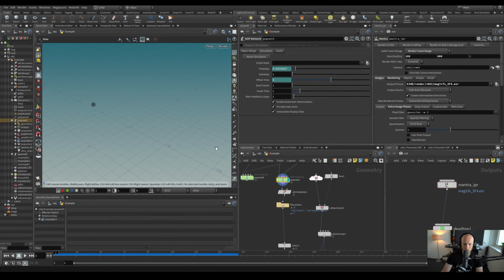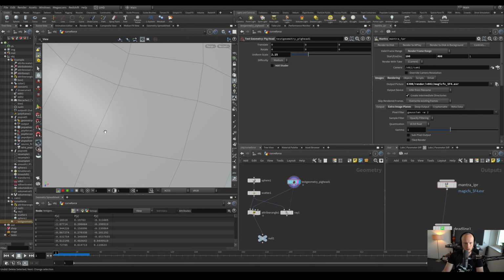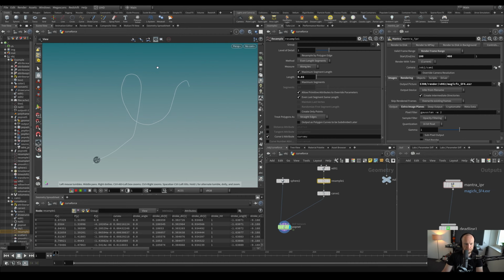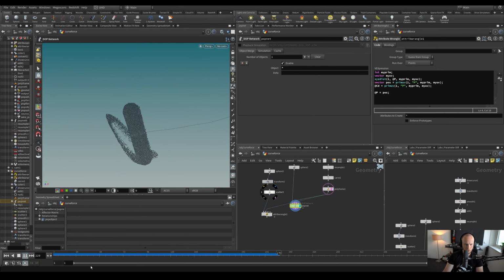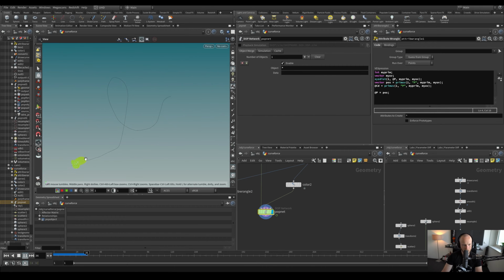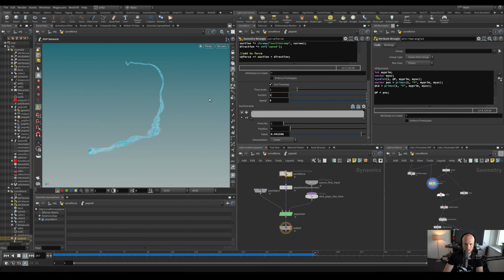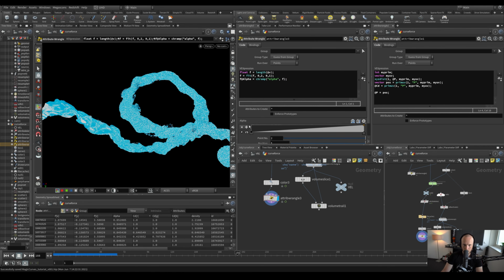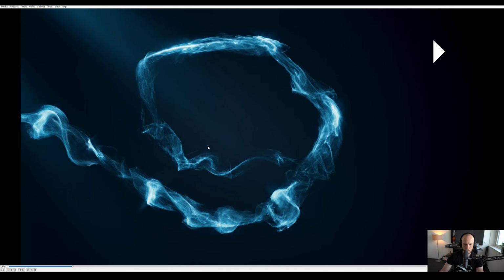Creating a Better Curveforce in Houdini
If you've ever used the Popcurveforce you know how much of a headache it can be. In this video we explore the concepts to build our own in order to have it be a bit more reliable.

0:00 - intro
2:39 - Showing the issues with regular curveforce
7:00 - Explaining the concepts
9:05 - xyzdist & primuv
14:50 - Setting up our curve and emitter
16:45 - diving into DOPs
19:38 - Writing our wrangle
22:14 - Suction force concepts
24:45 - implementing the forces
29:00 - adding additional functionality
36:00 - creating a velocity field for advection
43:36 - Caching to disk
46:00 - additional attributes for rendering
51:46 - Rendering our FX in mantra
56:33 - Outro

My recording equipment:
Microphone:

Audio interface:

Microphone arm:

Camera I use for recording:

Camera lens: